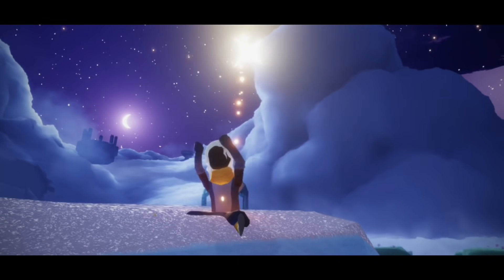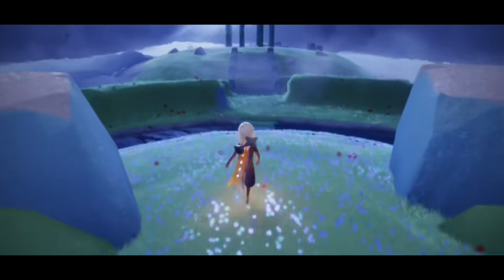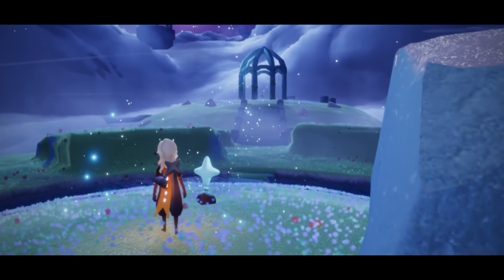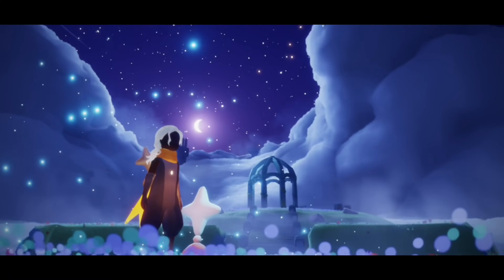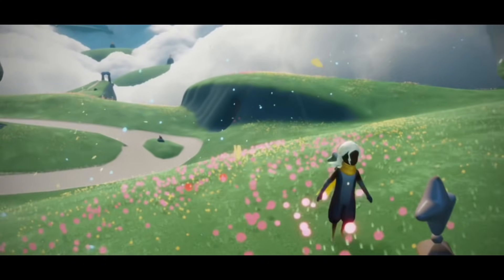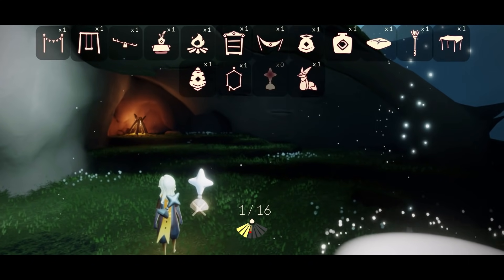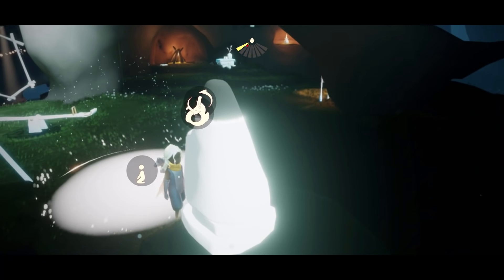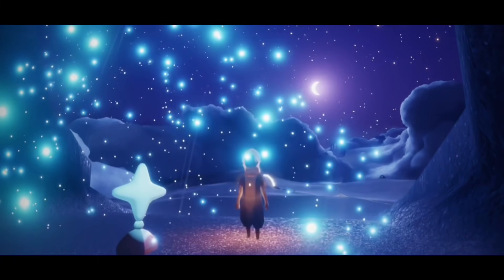[BETA] NEW Prop - Starlight Projector | Sky: Children of the Light | nastymold